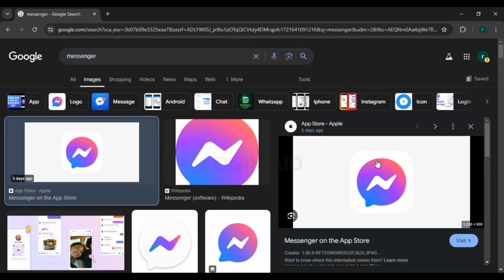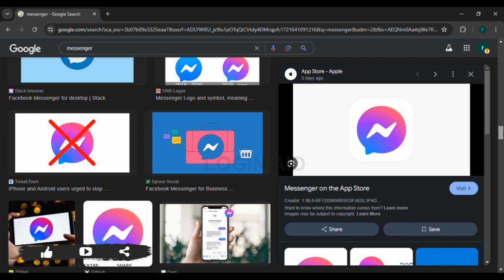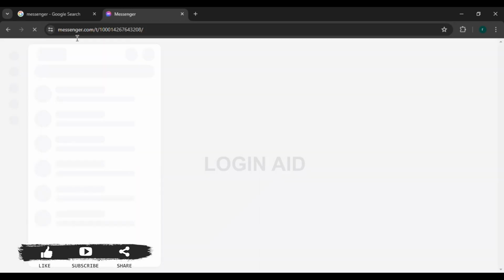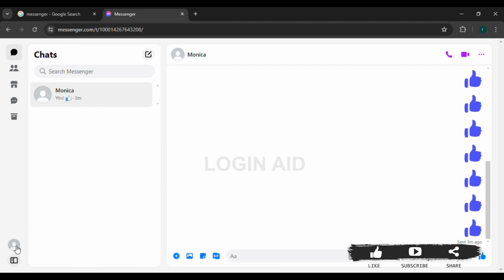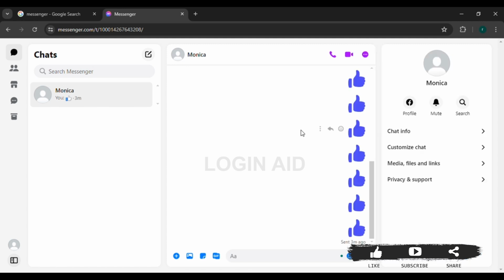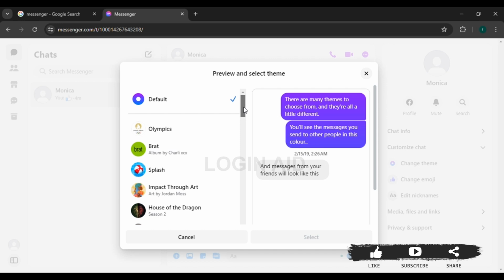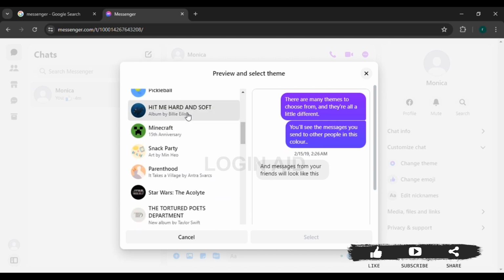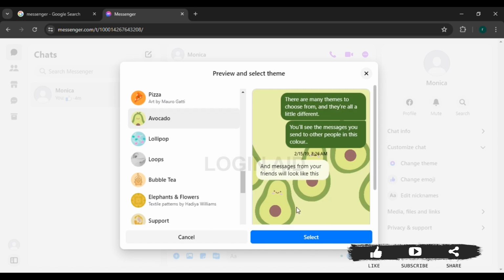How To Change Background In Messenger On PC 2024 | Guide To Customize Messenger Chat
Learn how to change the background in Messenger on your PC with this simple guide. We’ll walk you through the steps to customize your chat background, giving your conversations a personalized touch. Perfect for users who want to make their Messenger chats more visually appealing and unique.